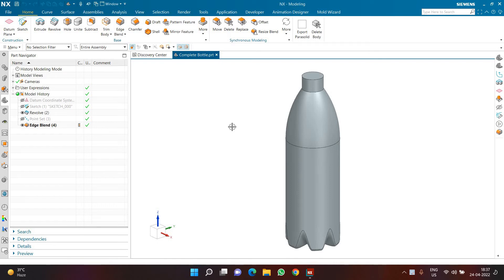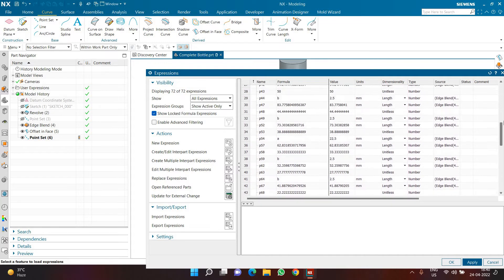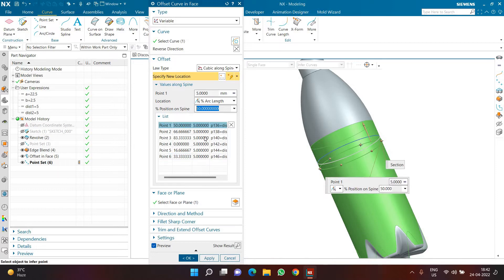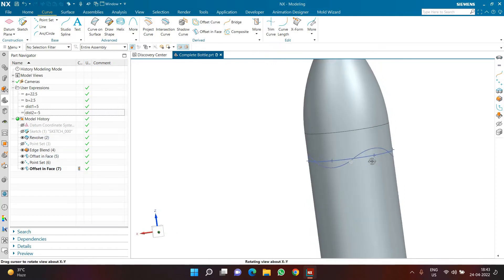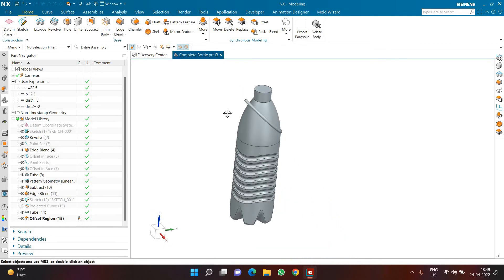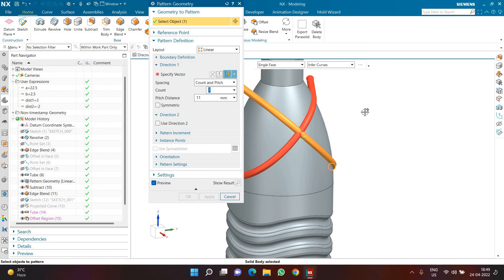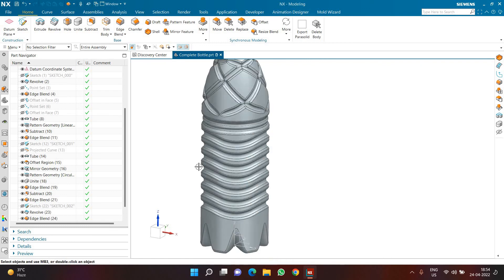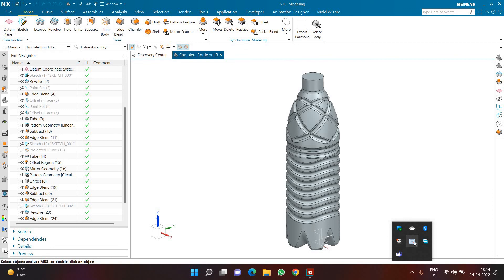COMPLETE BOTTLE DESIGN | PART 2 | BOTTLE BOTTOM | ADVANCE | SIEMENS NX | LATEST | ENGLISH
In this tutorial, you learn to create a complete bottle in 3 parts. In this part, we will learn to create a bottle side wall designs in a simple, fast and easy way, so hang on and let's watch the video

SOLIDWORKS
AUTODESK POWERMILL